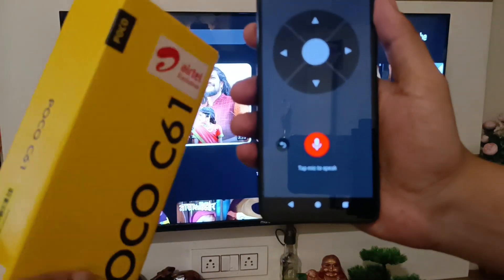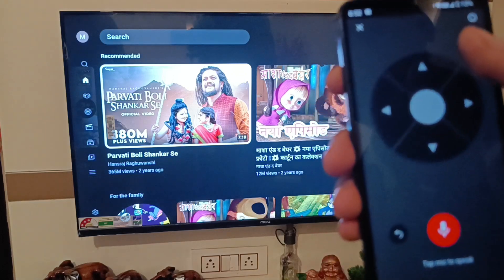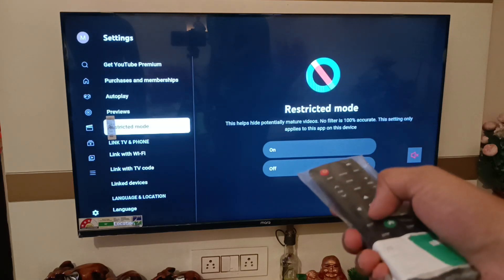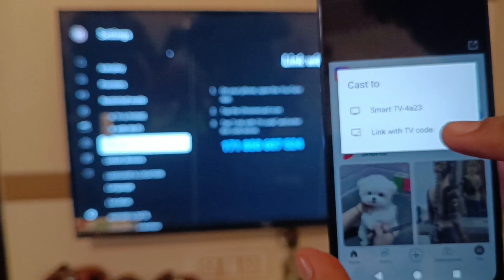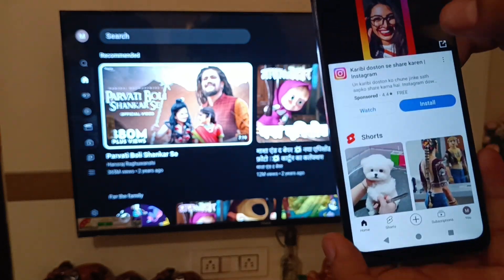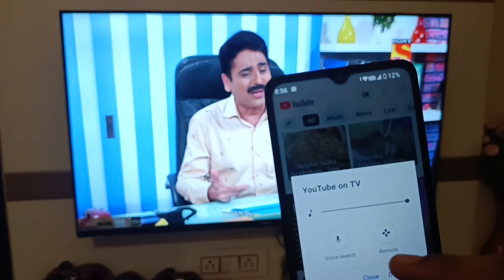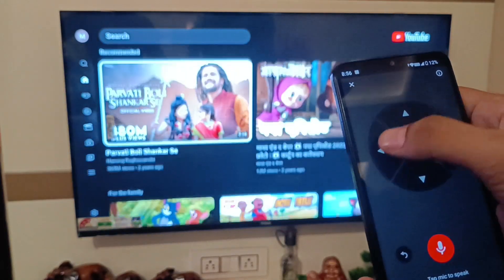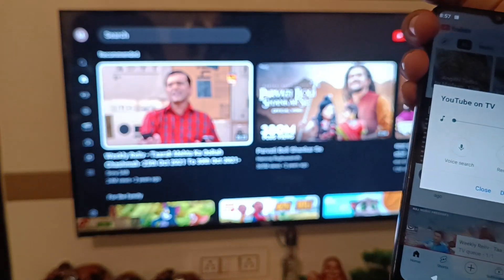POCO C61: SCREEN CAST - How to use Cast on your mobile